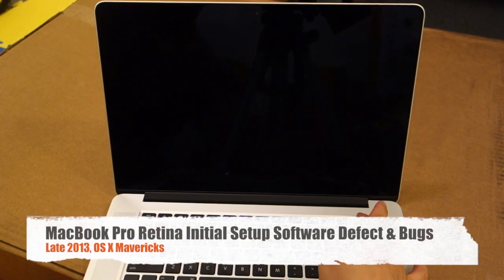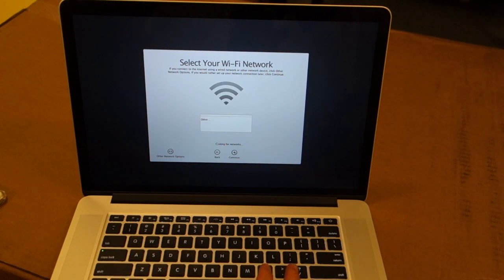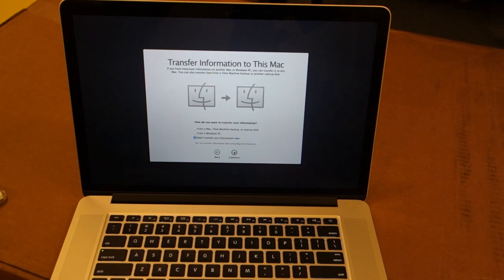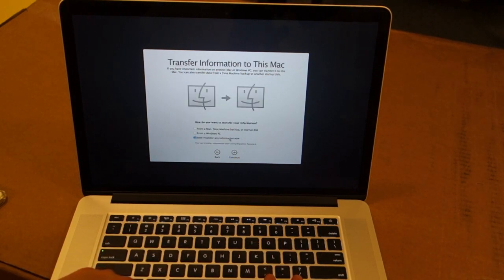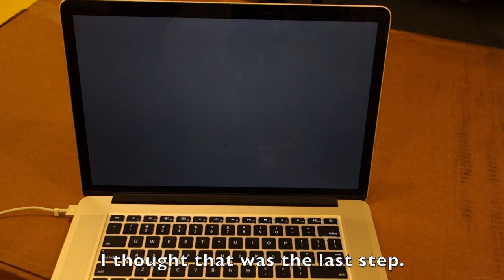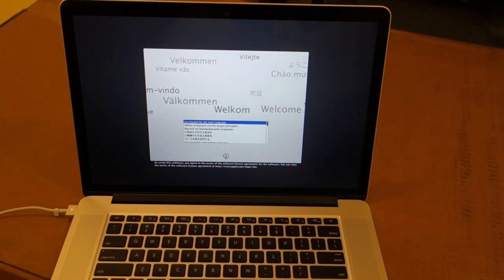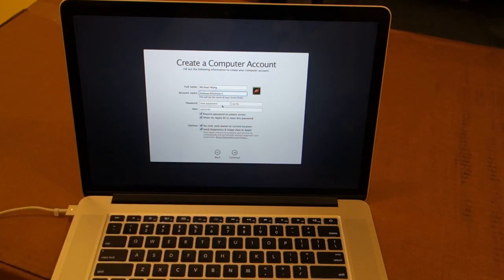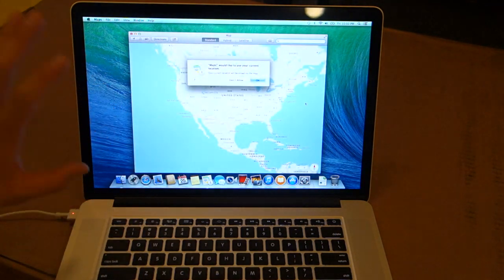MacBook Pro Retina Initial Setup Software Defect & Bugs Late 2013 OS X Mavericks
**UPDATE**
I encountered quite a number of software bugs during the initial setup.  That's why this video is 8 minutes long.

Product Features
-2.3GHz quad-core Intel Core i7 processor (Turbo Boost up to 3.5GHz) with 6MB shared L3 cache
-512GB PCIe-based flash storage; 16GB 1600MHz DDR3L onboard memory
-15.4-inch (diagonal) Retina display, 2880x1800 pixel Resolution; LED-backlit with IPS technology
-Intel Iris Graphics; 802.11ac Wi-Fi wireless networking
-NVIDIA GeForce GT 750M discrete graphics processor with 2 GB of video memory
-Mac OS X Mavericks, Up to 8 hours of battery life

Please rate this video!  Thanks!

Follow on Facebook or Twitter.